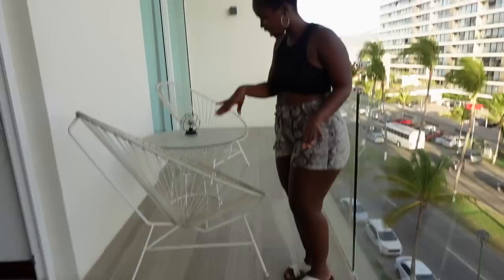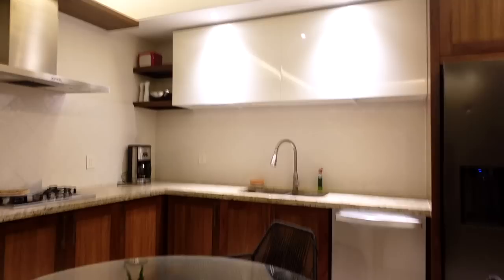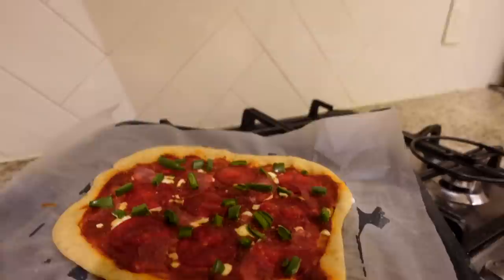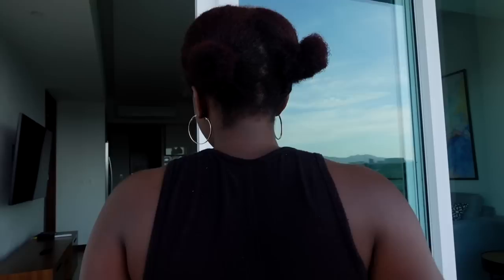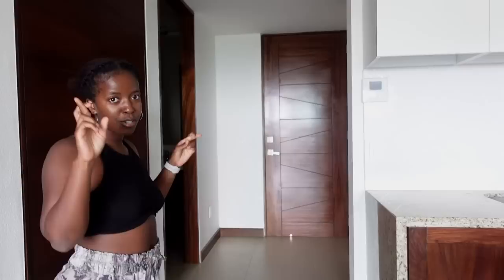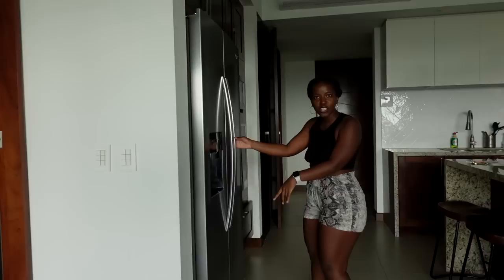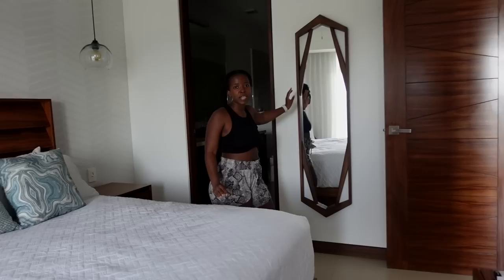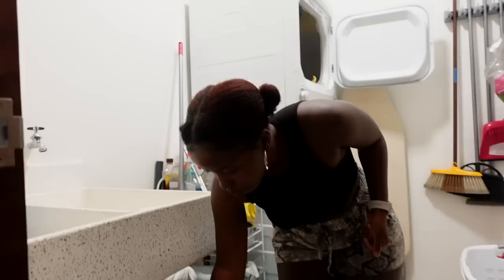STARTING A NEW CHAPTER IN OUR LIVES ❤️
nakaanddom

simplynaka